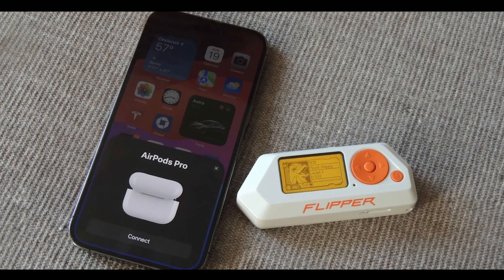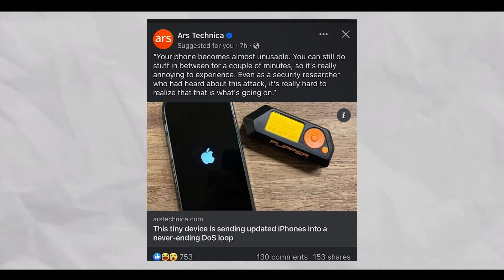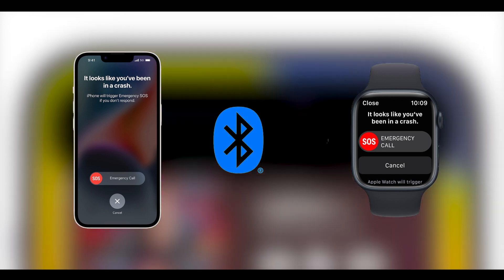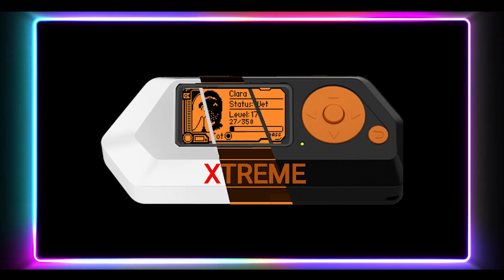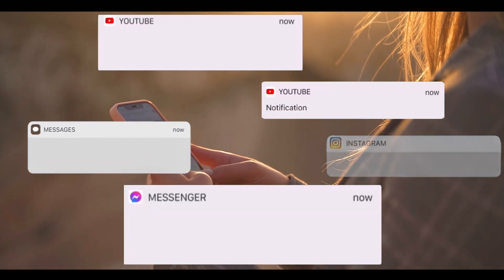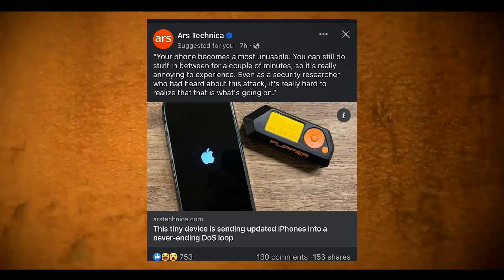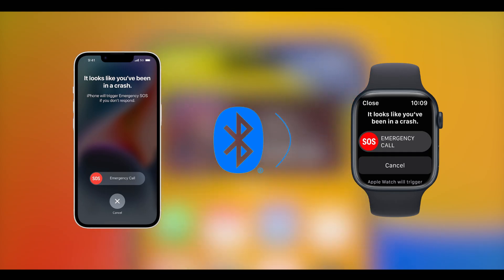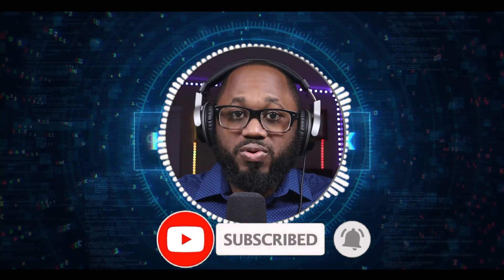Flipper Zero iPhone Bluetooth Exploit Update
Apple has blocked the Bluetooth attack that was carried out with the Flipper zero device. The Bluetooth attack carried out by Flipper zero sent a huge amount of pop-ups to iPhones causing them to crash. The Flipper zero is a jack-of-all-trades hacking device. The action item for Apple user is to update their devices to the iOS 17.2 if they have not done so already.